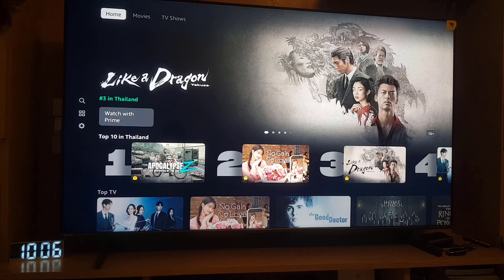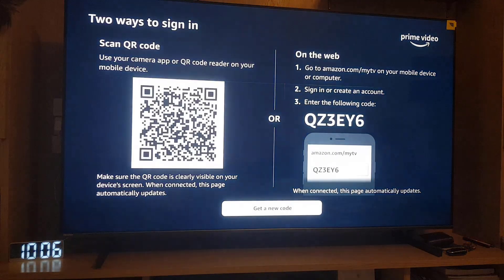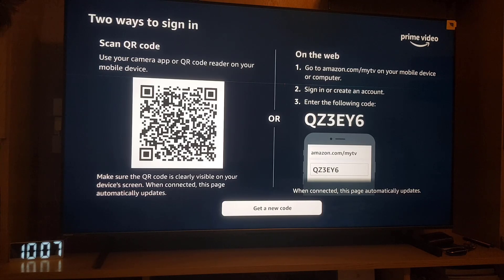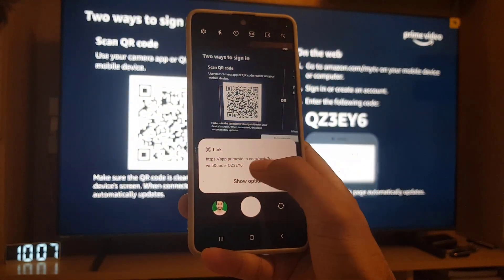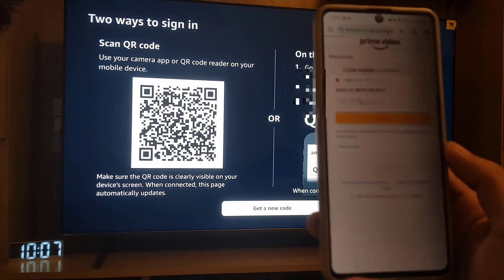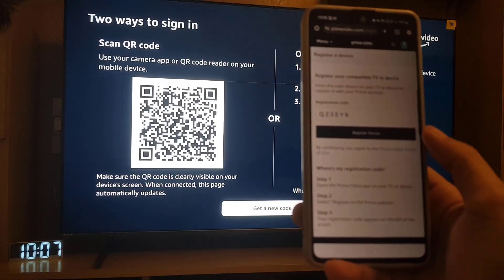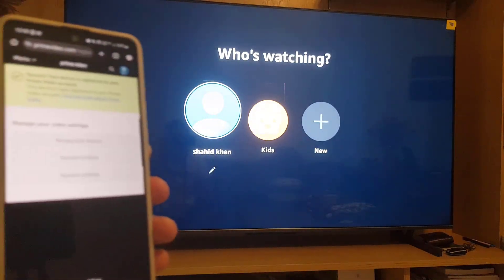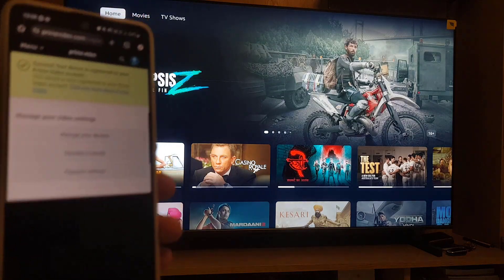How to Sign in Prime Video in Android TV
Prime Video, in this amazon prime video tutorial, you will learn how to sign in prime video in android tv.